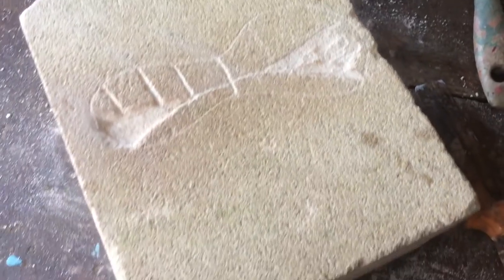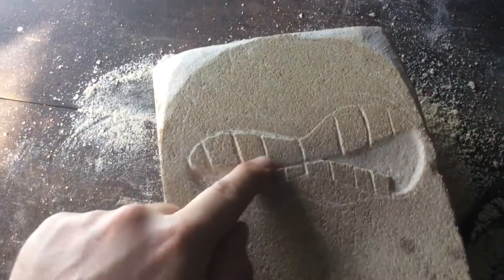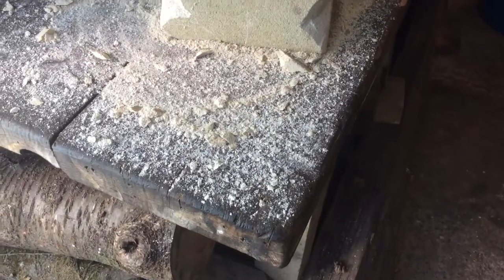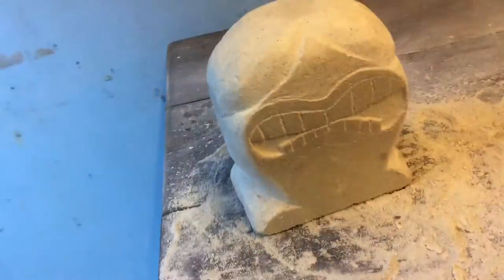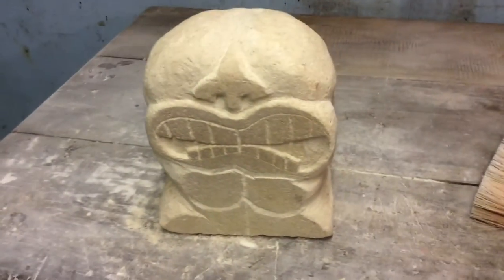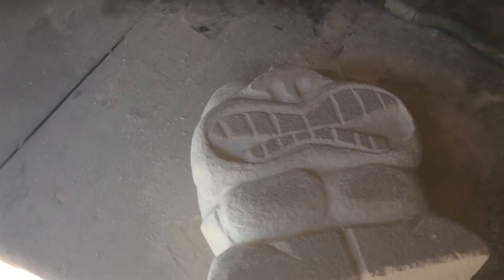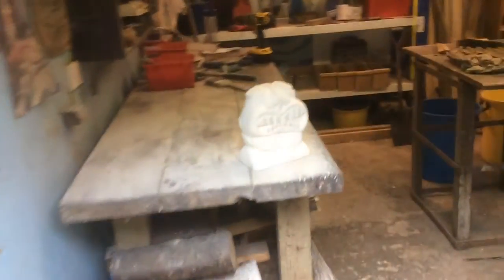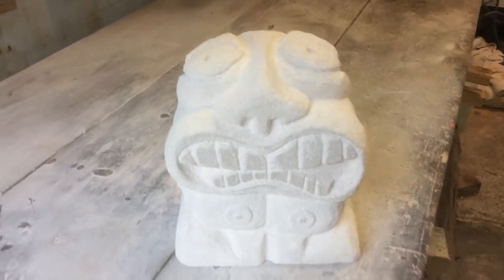NowhereNomad 65 Tiki Totem Goddess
I carved a sandstone block in the shape of a Tiki fertility goddess as a thank you gift to Audrey, hopefully it will look over here gardens of crops and help them grow big and strong for a good harvest.
My time at Caretaker farm is almost up, I have enjoyed it so much and l feel learned a lot here, I also feel like I am still a baby and have much more to learn about how the world works.
Peace out Bothers & Sisters.